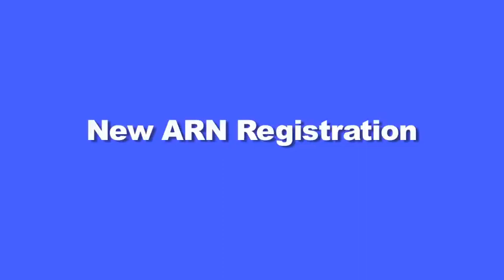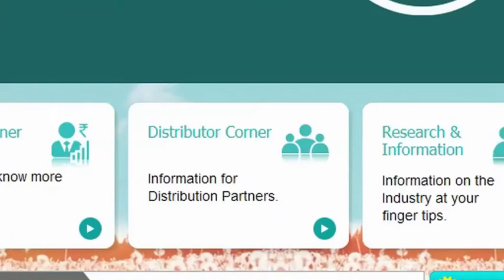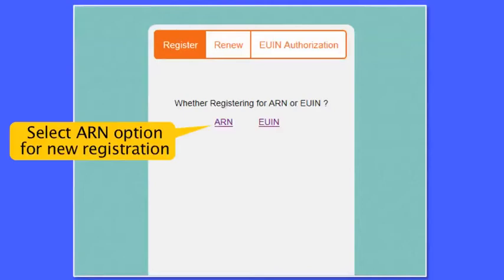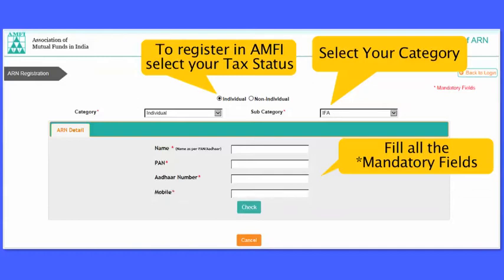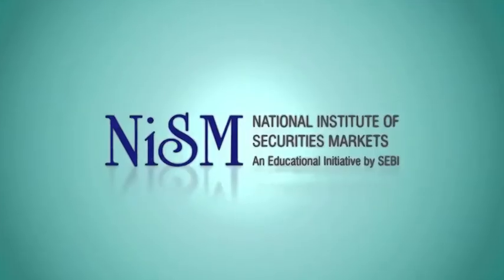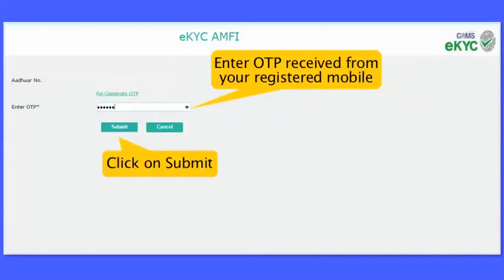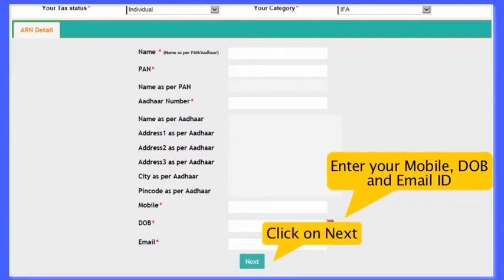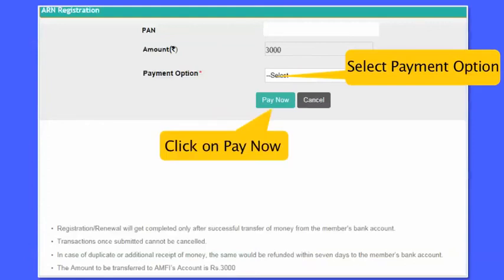How to apply for Arn card| what is ARN card in mutual fund| how to be a mutual fund agent